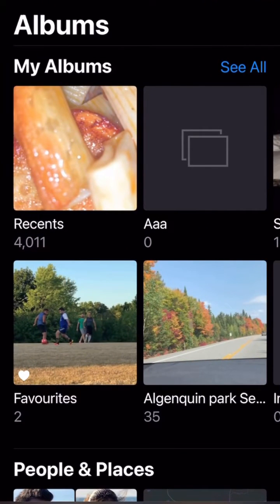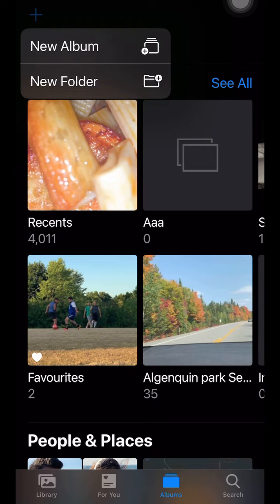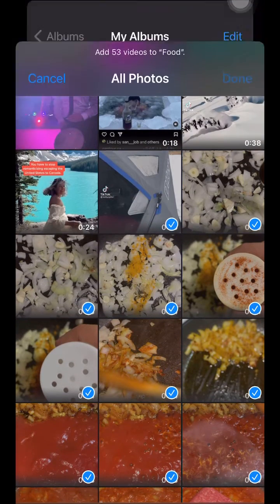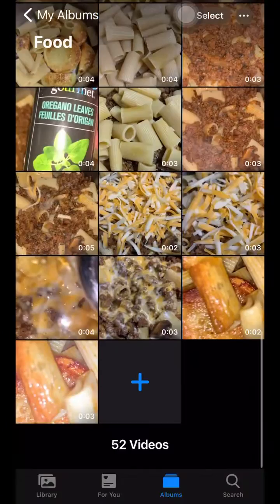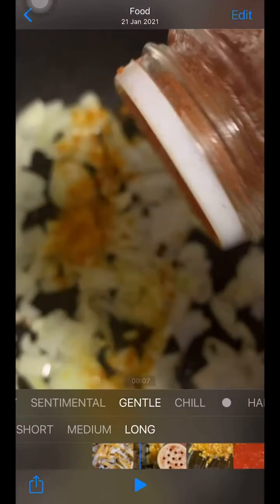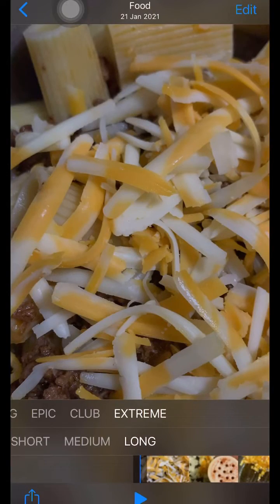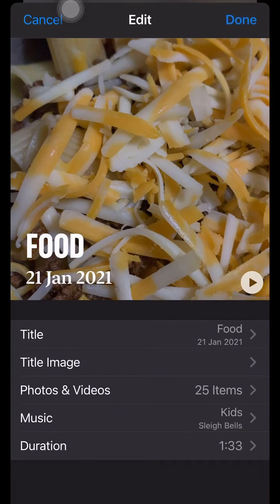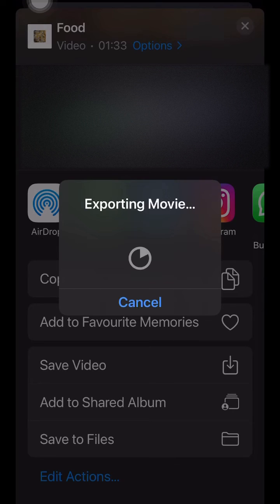Create iPhone Memories 💥Cool Videos🌟 NO APP , NO SOFTWARE!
I will show you how to make a cool video, memories clips, using only your iPhone. You do NOT need any app or software, and this feature comes with your iphone.

You can use your photos and videos on your phone as your clips and use some of the prepared themes and music features on your videos with only few clicks.

This feature was also used in the similar manner in some other video and phone devices such as google phones, Go pro, Samsung and many more.

Thanks 🙏🏻 😄